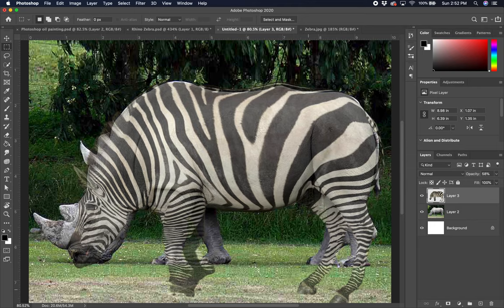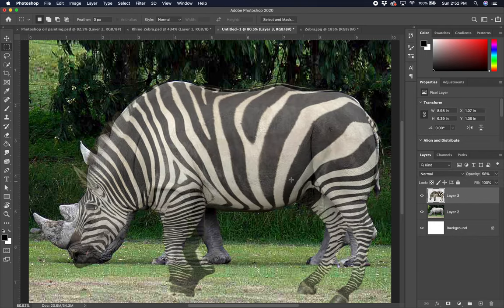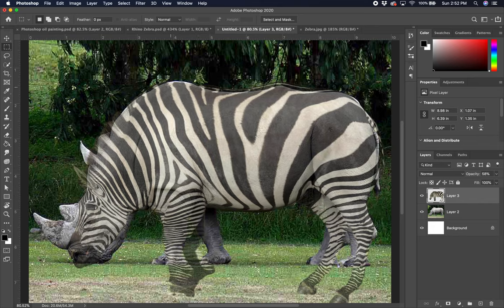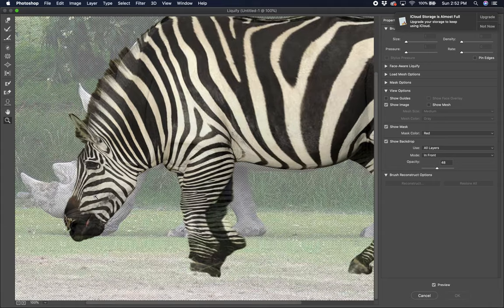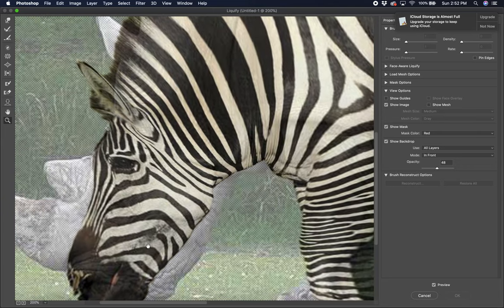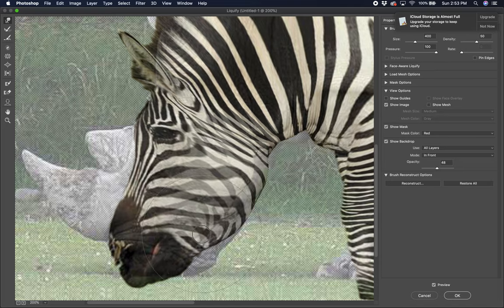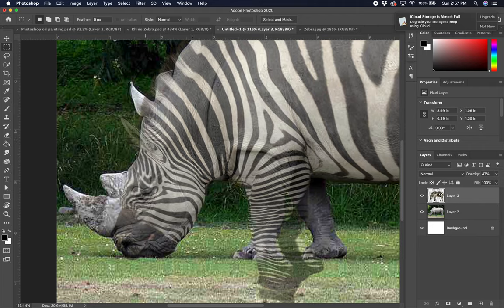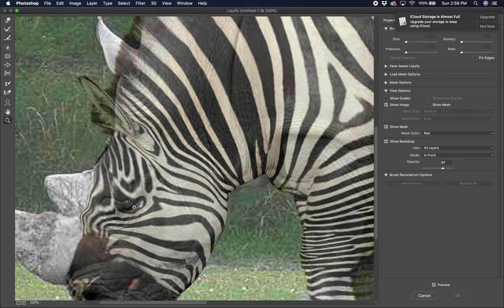Zebra Pattern Rhino Tutorial Part 2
Part 2 of tutorial using the Liquify tool and other methods in Photoshop to add zebra stripes to a rhino.